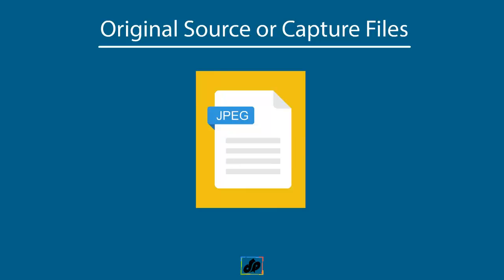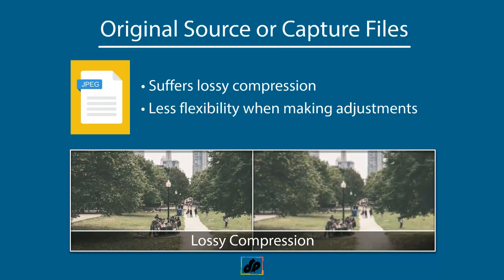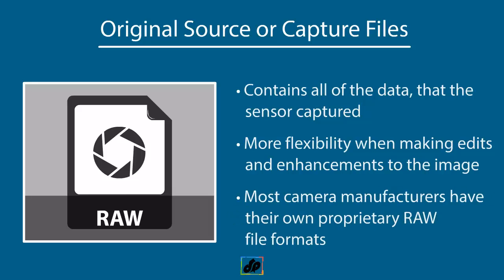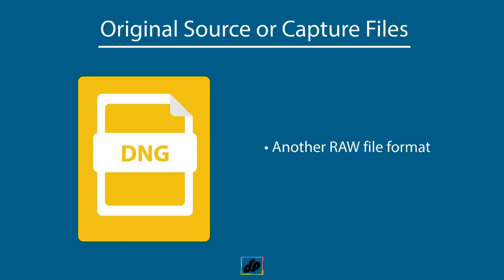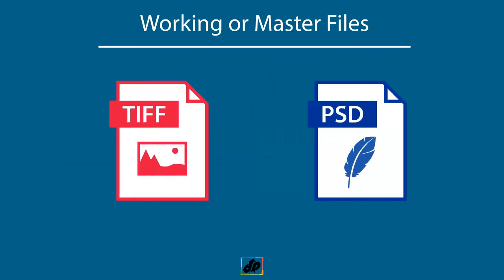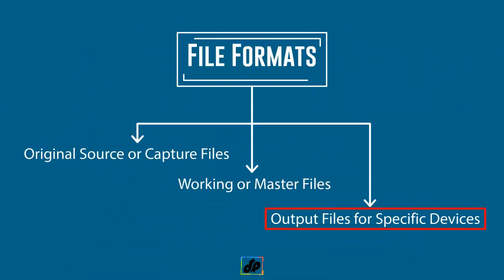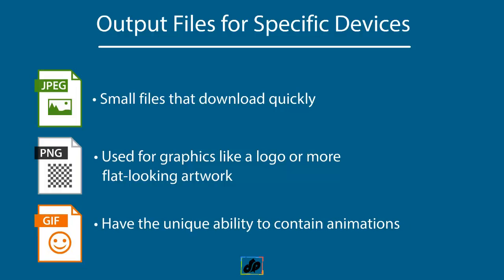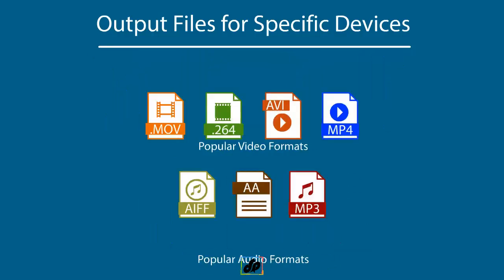Adobe Photoshop Tutorial - Understanding File Formats - Part 10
Hello Everyone, Today we will learn about a "Variety of File Formats", Which are used while working in Photoshop.